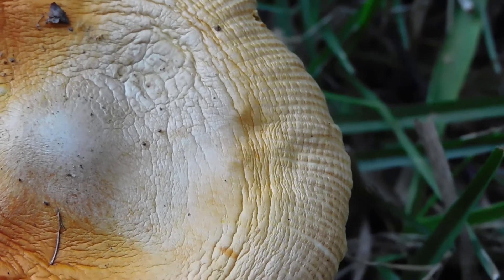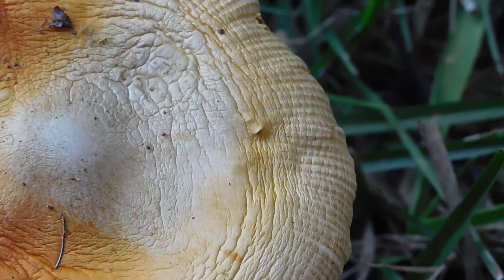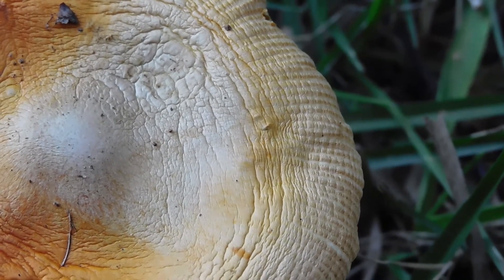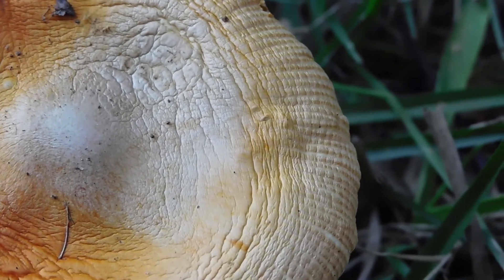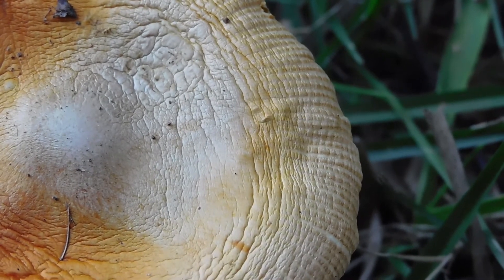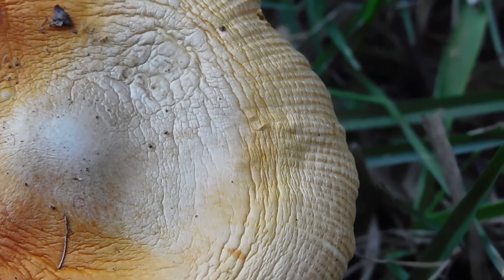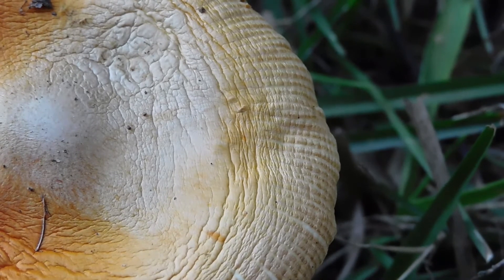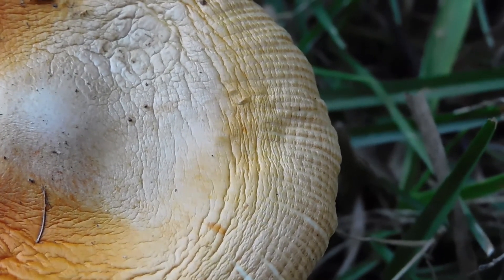Mushroom Glowing Fungus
Very strange movement from the underside or from inside of the mushroom. Movement starts at 46 seconds. Ompholotus illudens